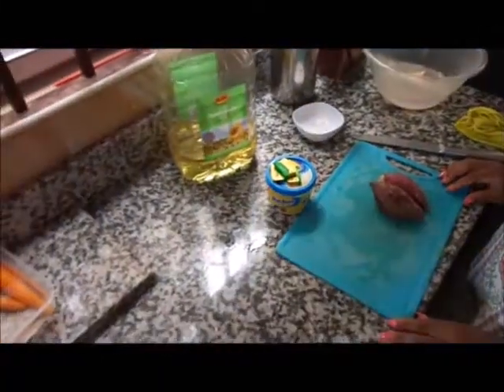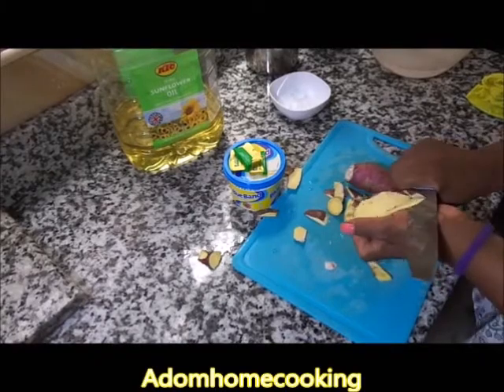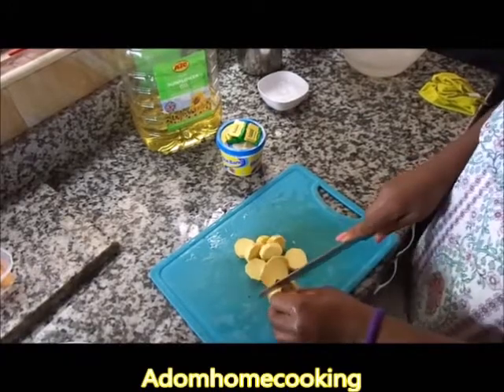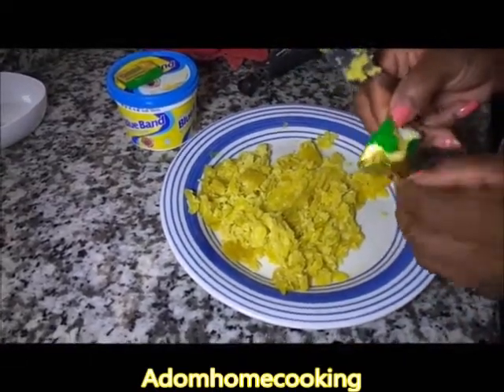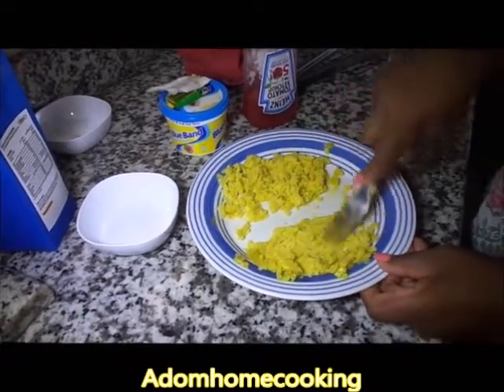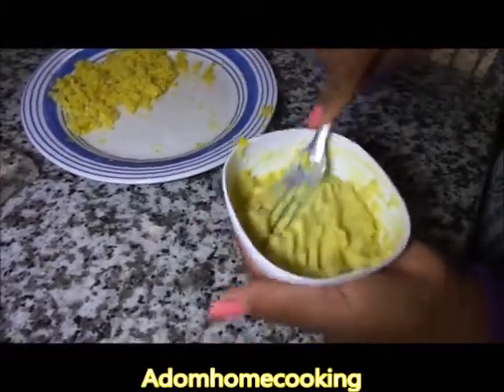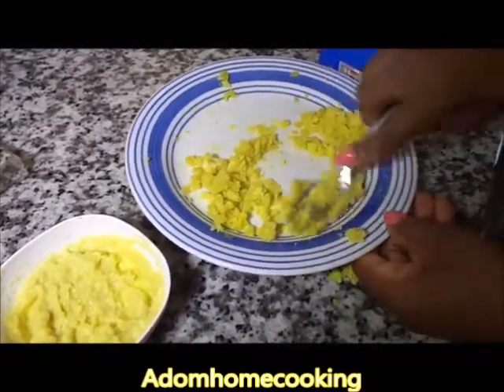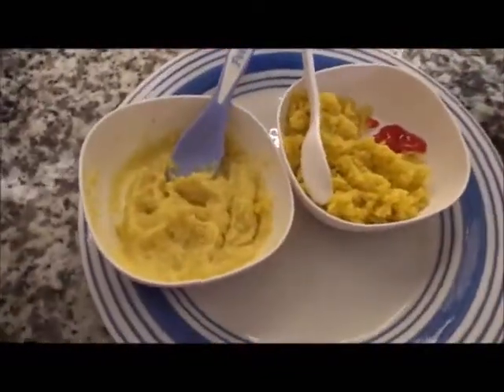How To Prepare Buttered Sweet Potato For Weaning Babies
Here we are showing how we prepare homemade weaning dishes for our little ones.

Ingredients:

2 Meduin size sweet potatoes
3 Saltless butter cubes/ blue band margarine